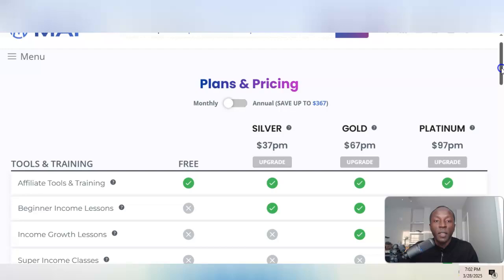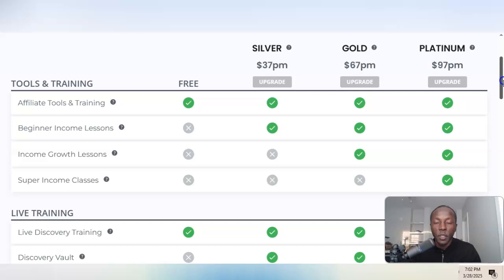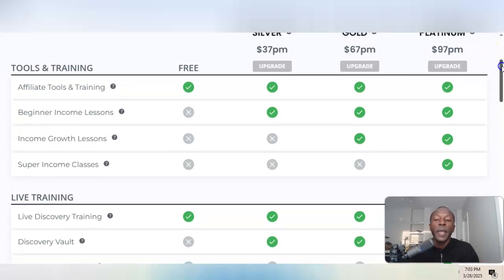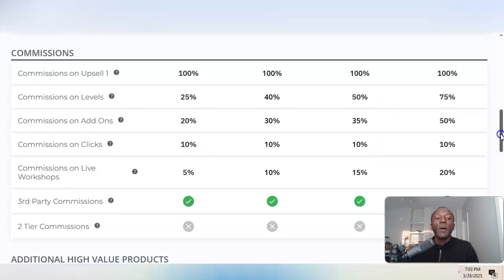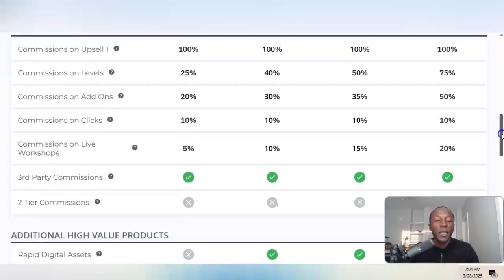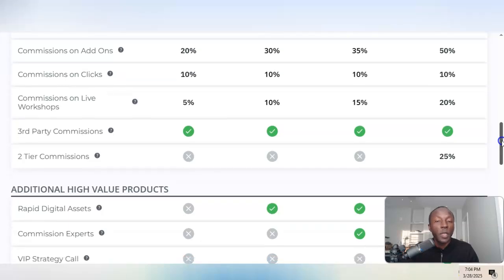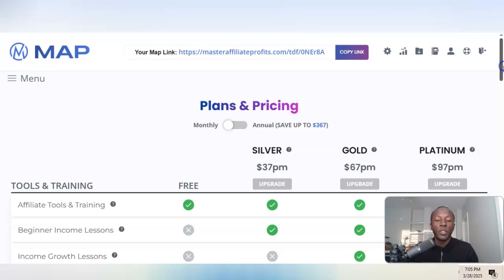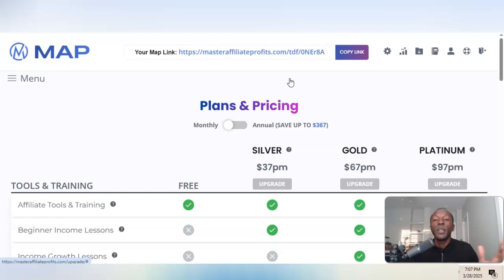How I would go about making money with affiliate marketing even if I had no money.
Join the best Affiliate Marketing Program of 2025 in the Wealth Niche and start making money online Today without having to pay.

If you know anyone that would find this information helpful, please share it with them.